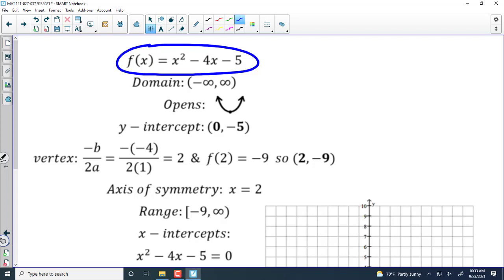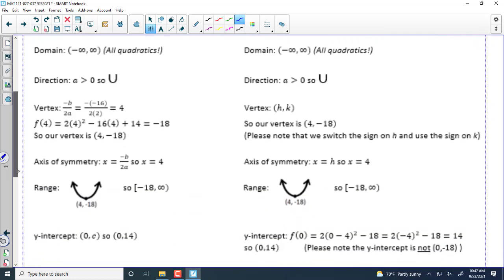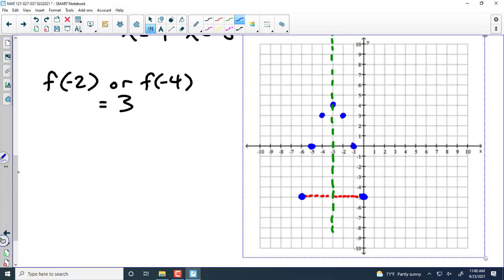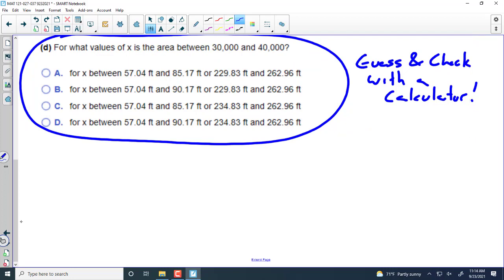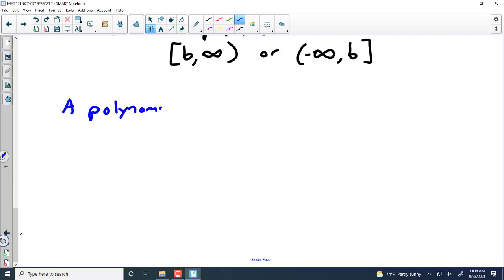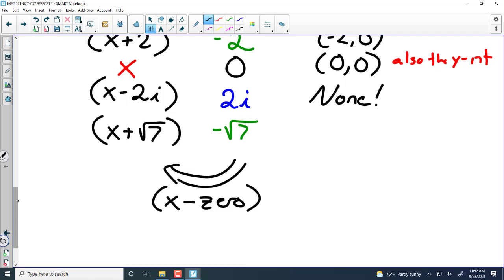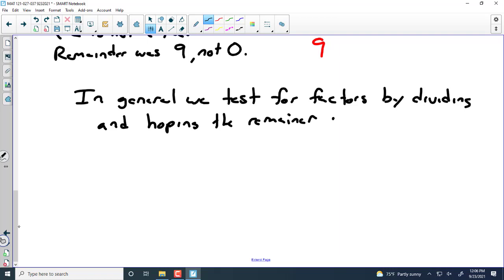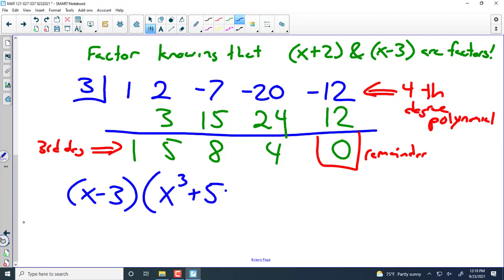MAT 121 Day 10 Lecture